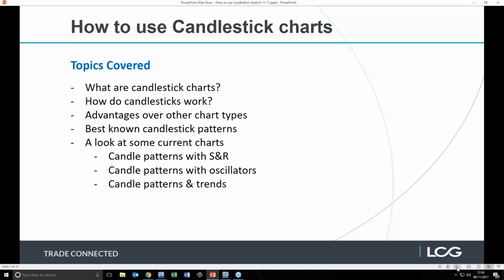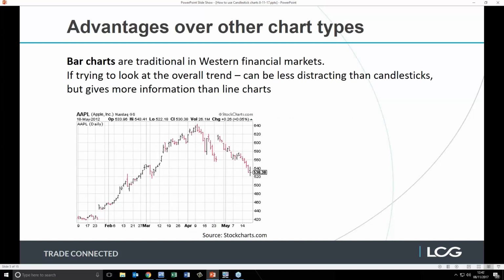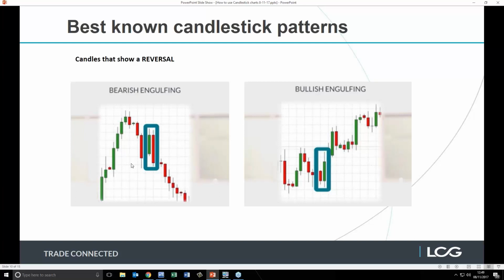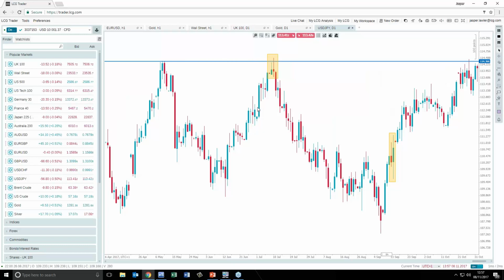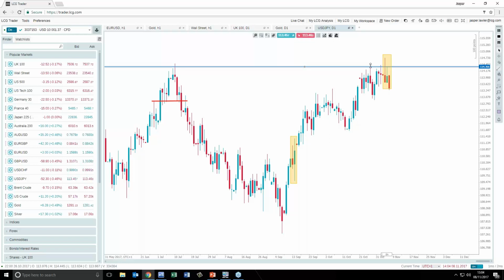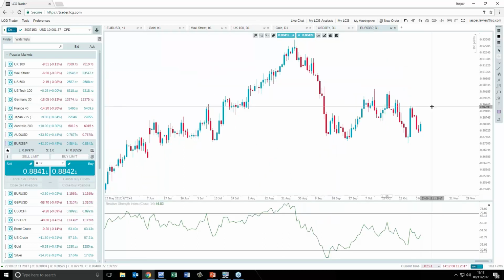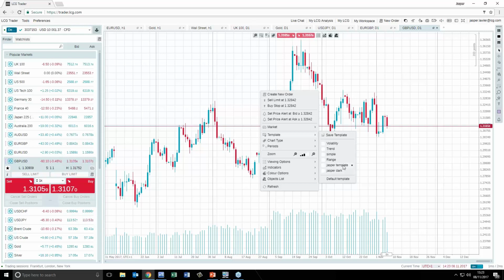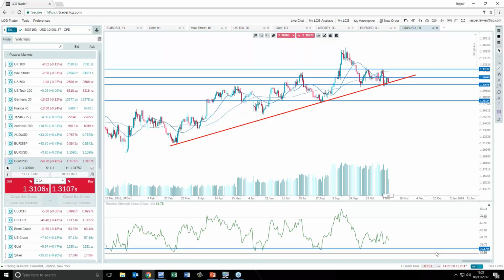How to use Candlestick Charts webinar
Want to add the power of Japanese candlesticks to your trading strategy? This webinar answers the questions: What are candlestick charts? Which are the most reliable candlestick patterns? How to use candlesticks with other indicators? How to use candlesticks as part of a trading strategy?